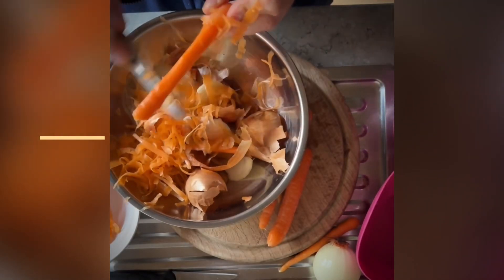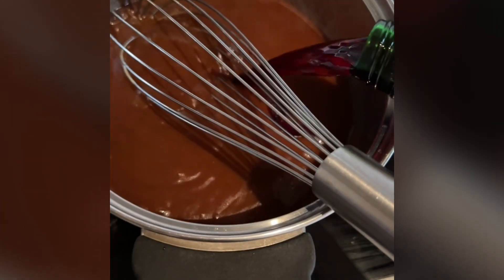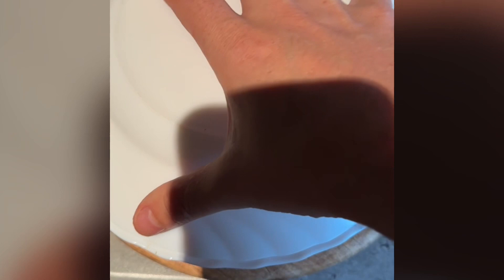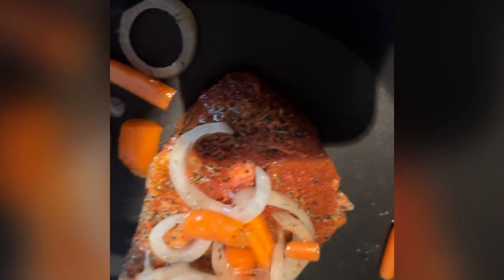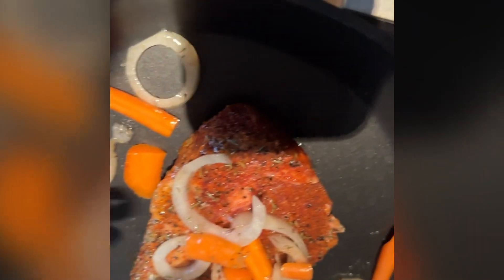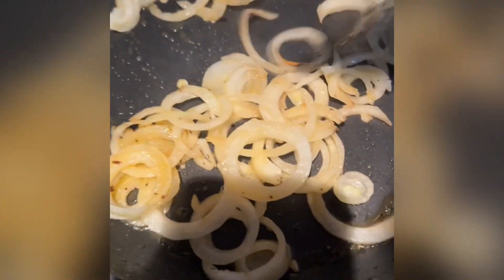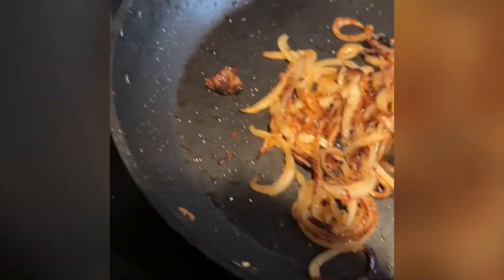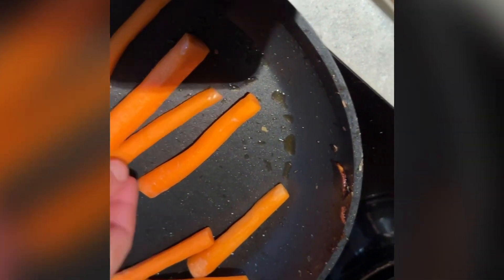Mal wieder was gezaubert